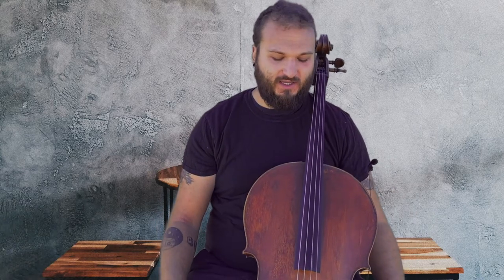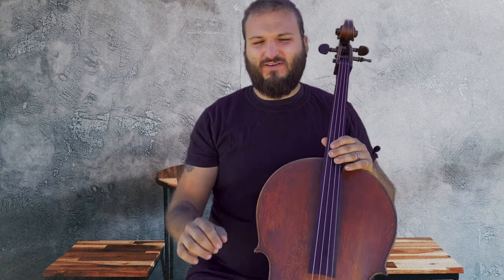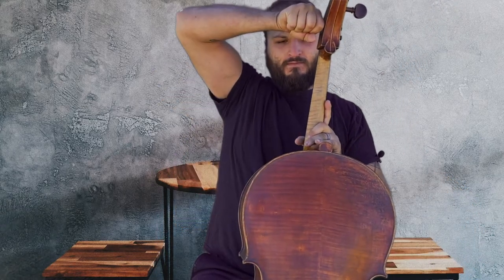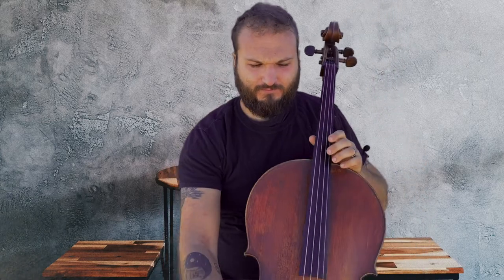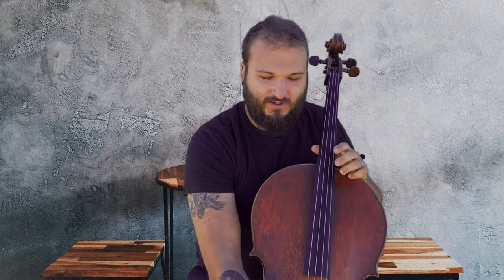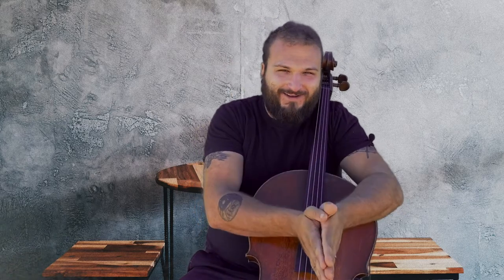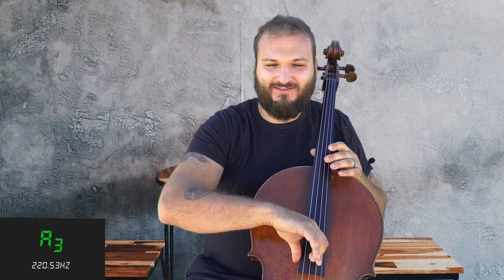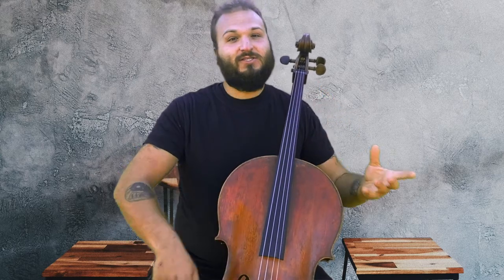A Beginners Guide to Cello Tuning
In this video we cover tuning your cello. The strings, from top (thinnest) to bottom (thickest) are A D G C. That’s A3 on midi, and A4 on a piano. Each string is tuned the same interval apart, a fifth.

So you can use your ear after getting a reference for an A, to tune the lower ones from that. Using a piano is very helpful, though there are also tuners that use your microphone to display tuning.

Ultimately, since the ear is the only thing that matters with music, it is best to learn to listen than to look.

If you’ve ever heard cello, it’s likely you’ve already fallen in love. I know so many people who tell me it’s their favorite instrument. And you might have gotten to the point of asking: can I just learn how to play this marvelous instrument?

As someone who’s gone all the way through the journey of taking lessons, practicing many hours, and eventually being able to make cello my living, I know as well as anyone how challenging this endeavor can be.

And if you’ve ever tried on your own, you may have run into roadblocks yourself. Well here on this channel, we’re hoping to demystify the whole process of cello piece by piece, and hopefully get you to where you want to get with it.

Our hope is that with these videos, you're going to be able to  overcome the obstacles facing beginner cellists. We want you to be able to get into this as economically as possible, and as on your own as possible - at least to start.